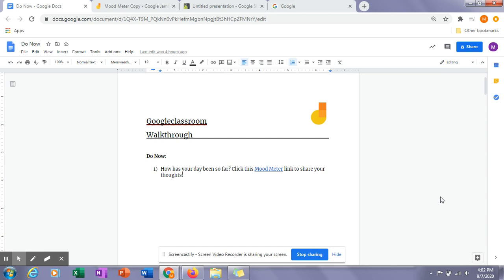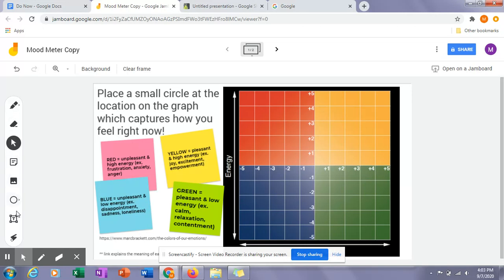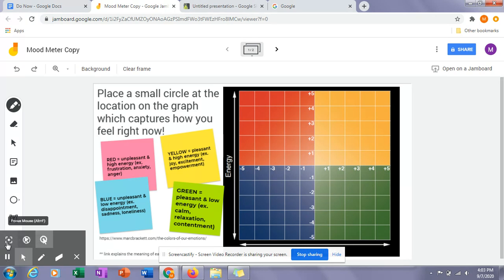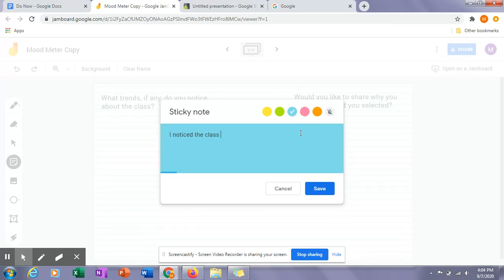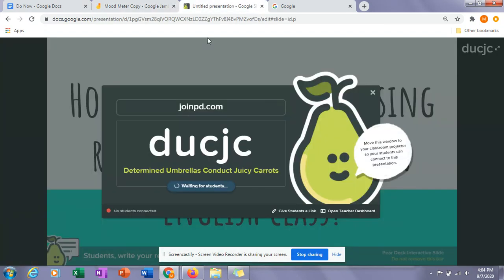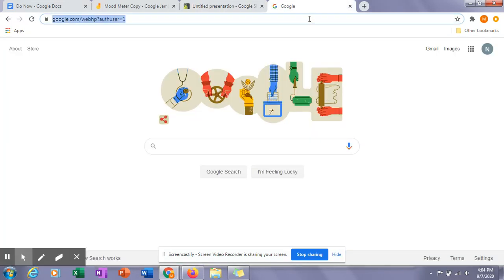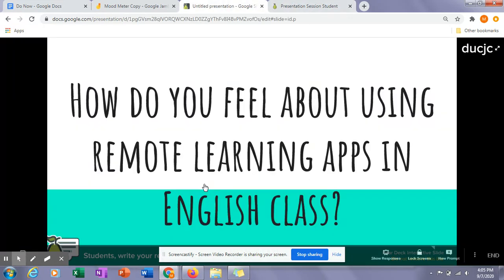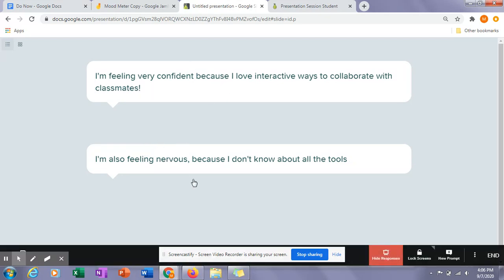Interactive Tools: Jamboard & Peardeck - Tutorial